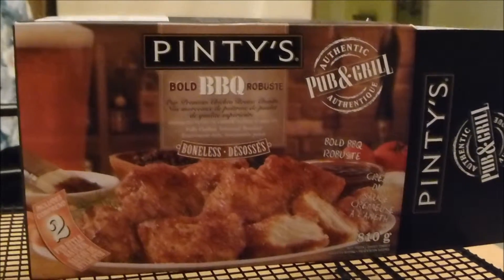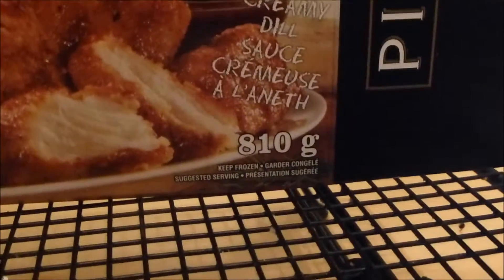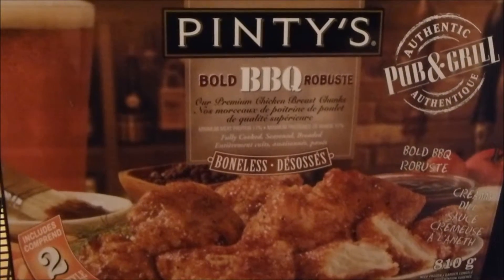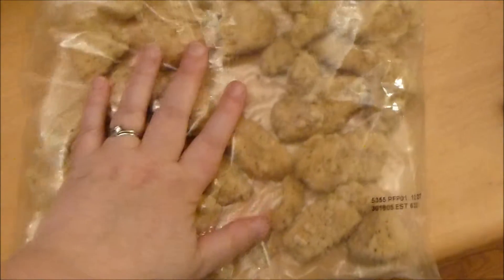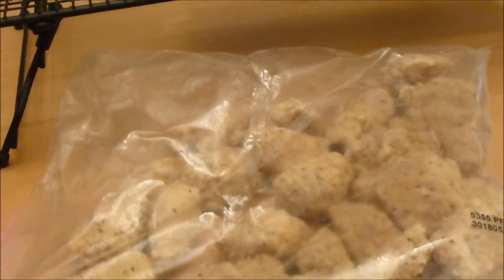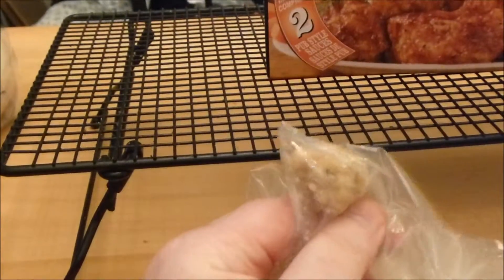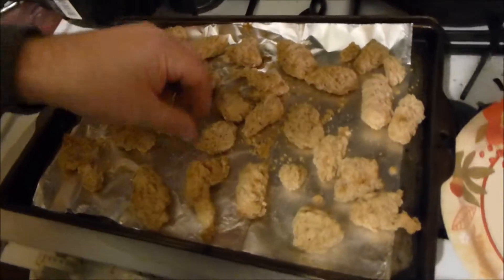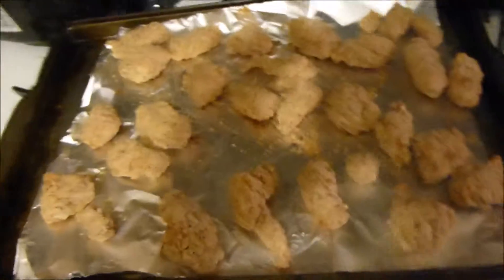Buyer Beware Pintys chicken chucks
Please Help every year to find a cure for ALS, it is a horrible disease I watched my mother-in-law die from. Help heal our
families.

Just having fun uploading videos of family, friends, grocery hauls, taste test and what ever else my brain comes up with.